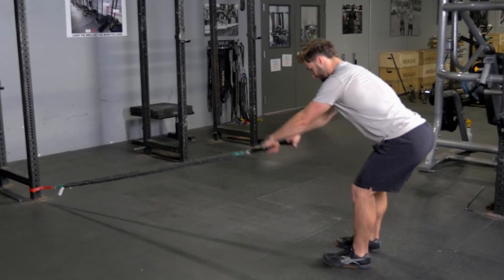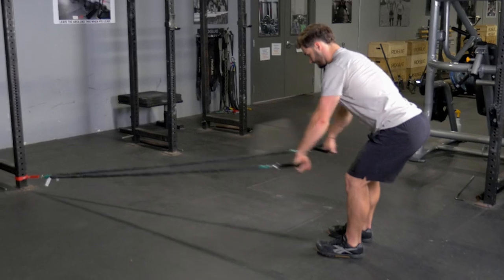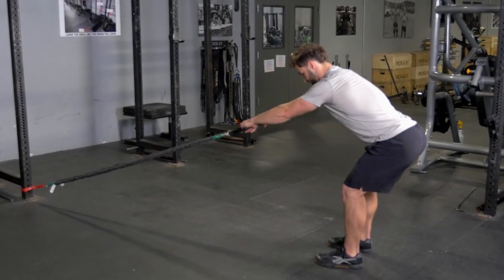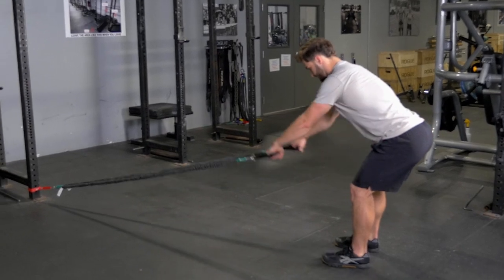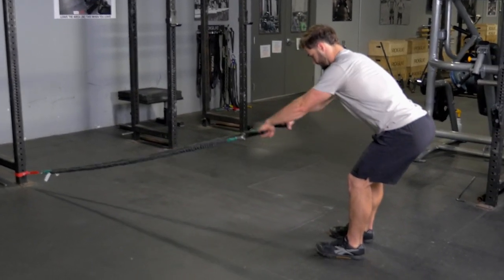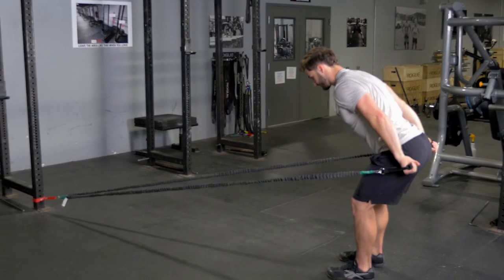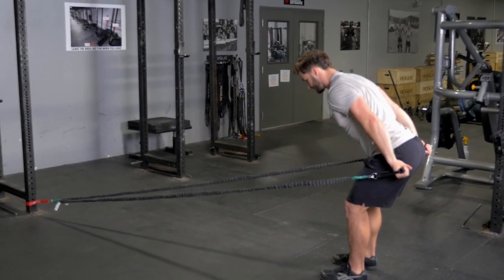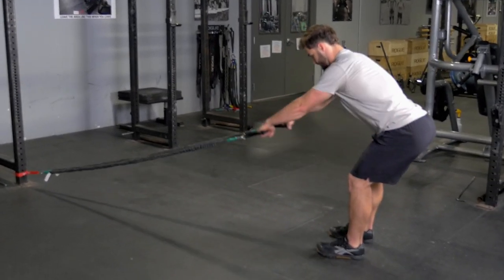Leaning Pullover using single handles low mount w/ TGRIP Resistence Bands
The Leaning Pullover using single handles mounted low with TGRIP Resistance Bands is a powerful exercise for targeting and strengthening the lats, chest, and triceps. This movement enhances upper body muscle definition and improves overall strength by engaging multiple muscle groups in a pulling motion. The TGRIP Resistance Bands provide adjustable resistance and a secure, ergonomic grip, ensuring proper form and control throughout the exercise. Incorporate the Leaning Pullover into your fitness routine to boost upper body strength, enhance muscle tone, and achieve a well-defined physique.